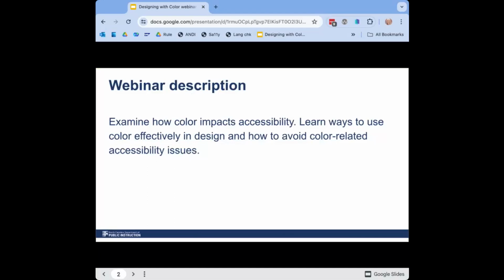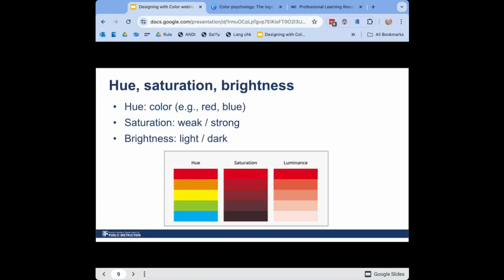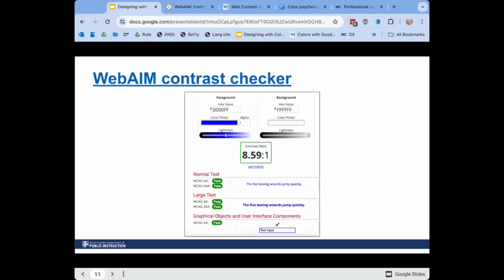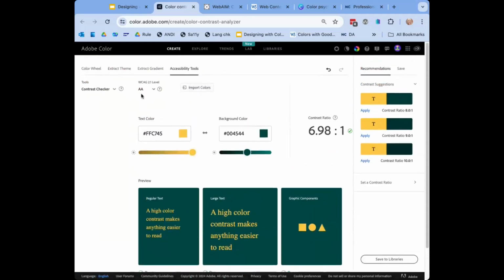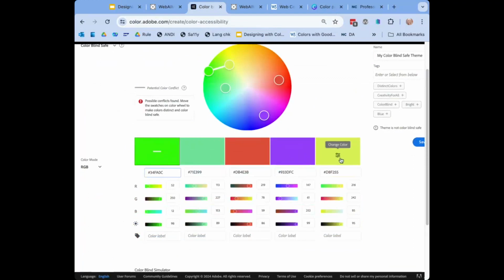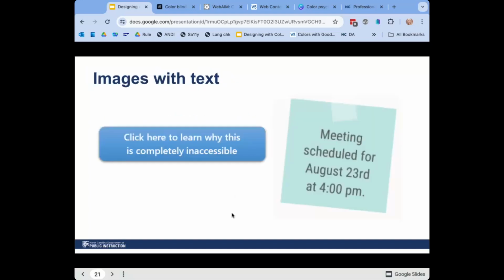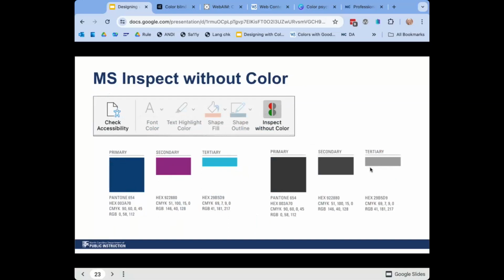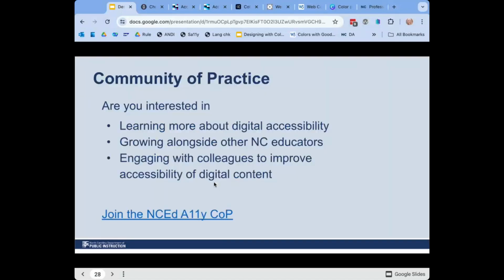Designing with Color (Digital Accessibility webinar 7/16/2024)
Examine how color impacts accessibility. Learn ways to use color effectively and how to avoid color-related accessibility issues.

Recording from 7/16/2024 webinar
Donna Murray, Digital Accessibility Specialist, NC Department of Public Instruction